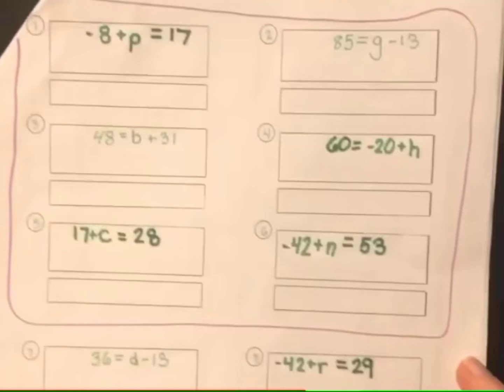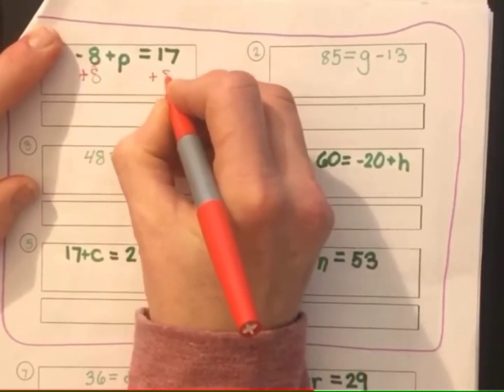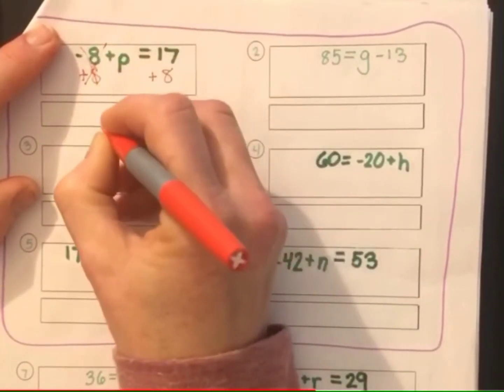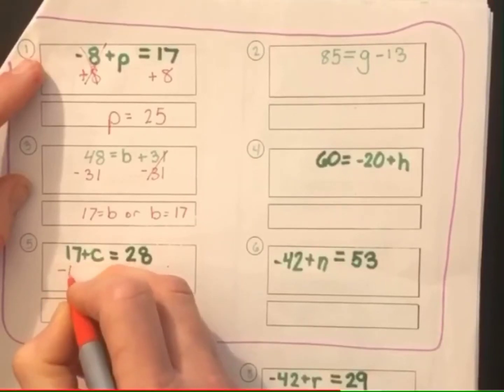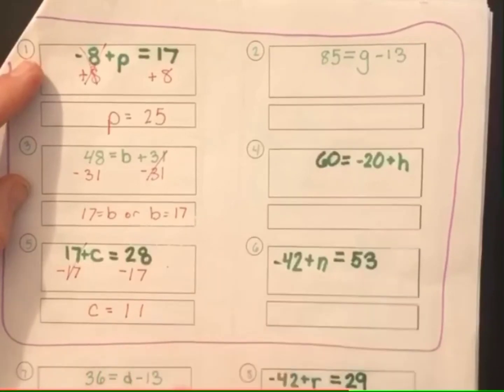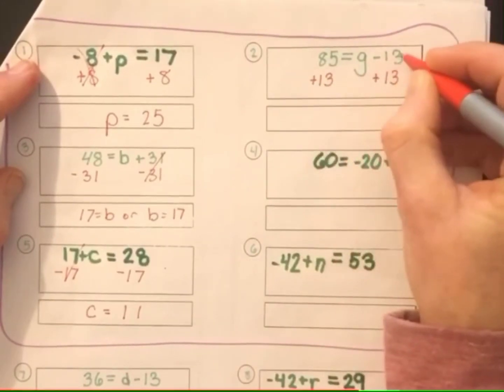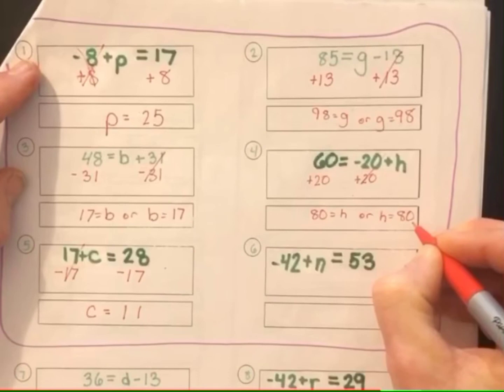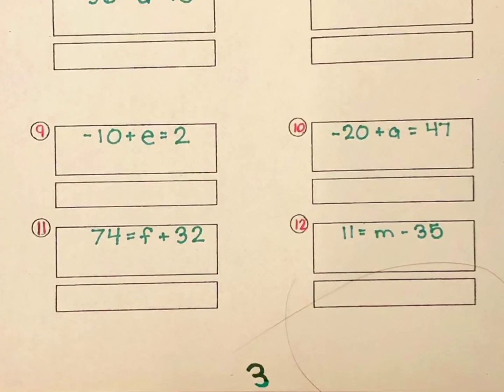1-step equations page 3